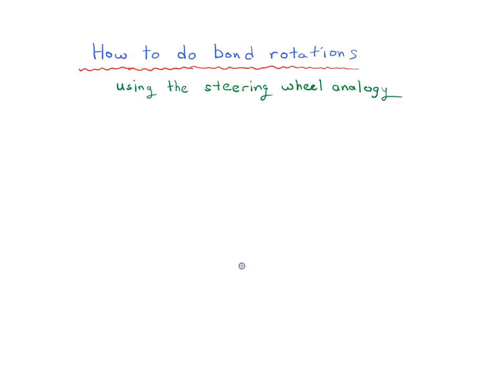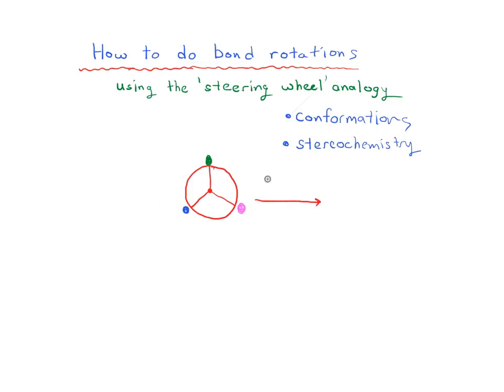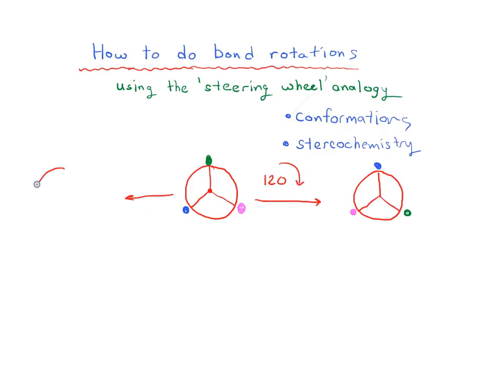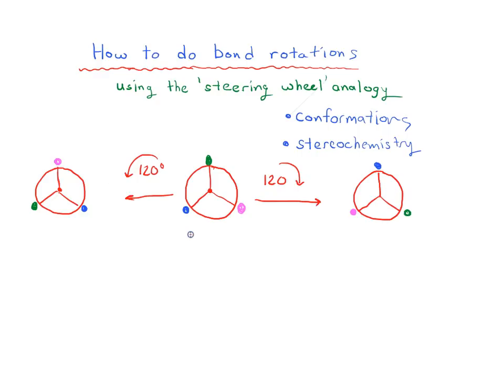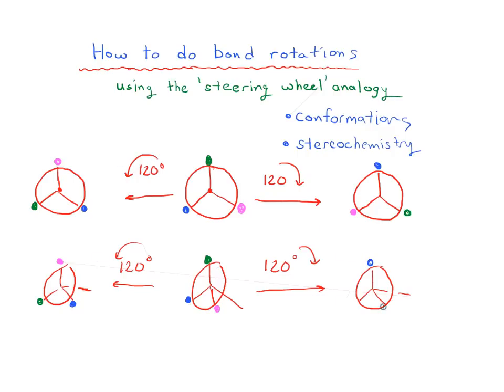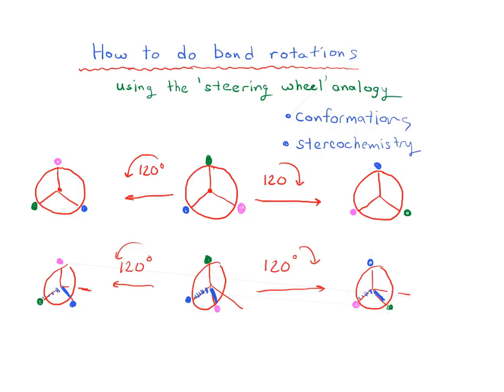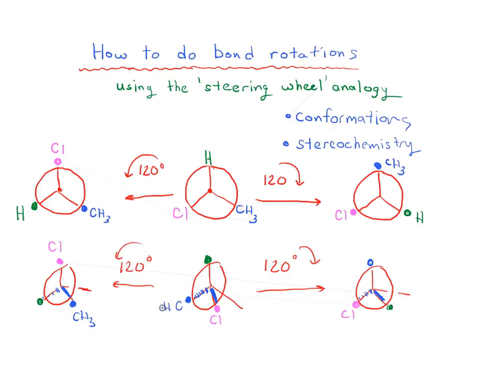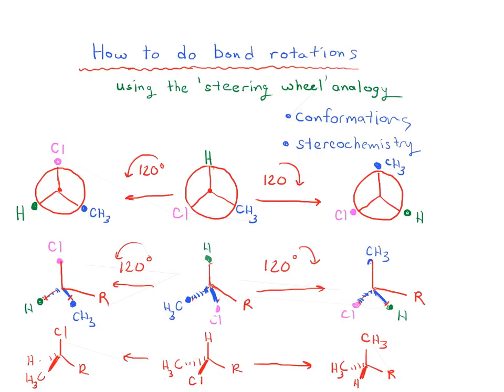How to do bond rotations in organic chemistry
How to do bond rotations in organic chemistry using the "steering wheel" analogy. We're going to start this video about using this analogy and how it relates to organic chemistry. This is an important skill, especially during the first semester of organic chemistry.

If you found this video helpful, we keep adding more quizzes for you!  MOC members get access to over 1500 quizzes on bond rotations  and other topics, plus Flashcards, the Reaction Guide, and more. Check it out here: